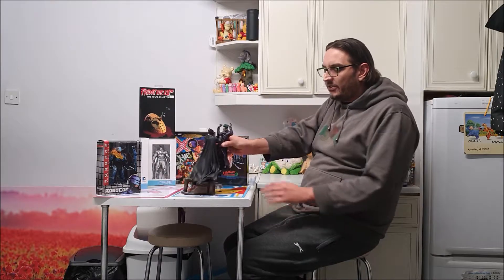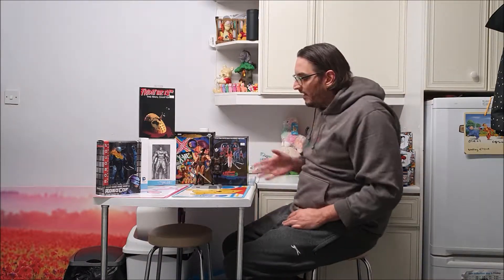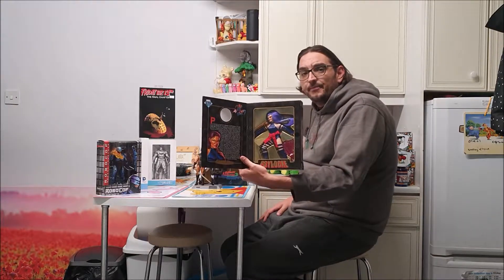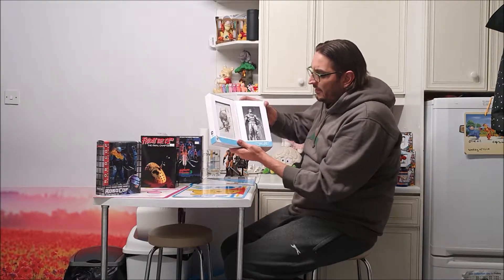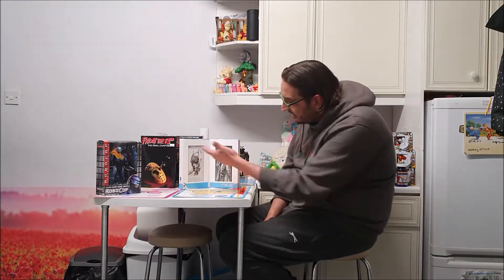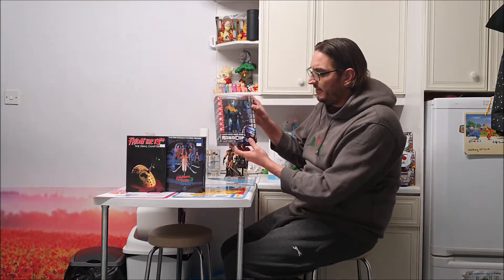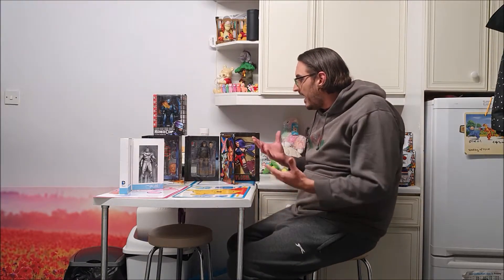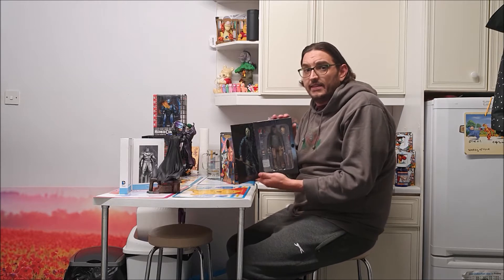Daily Dose EP5 : Adult Collectibles Or Toys You Can Display. Are you Into The NECA Fever ?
Welcome to your Daily Dose with your host The Stooge.

Today's Topic : As an adult collector display Toys, Adult Action Figures and the like, are something I personally like to have around. What about you ??